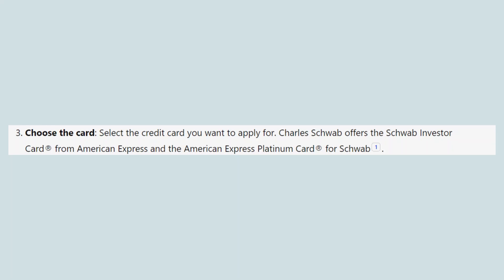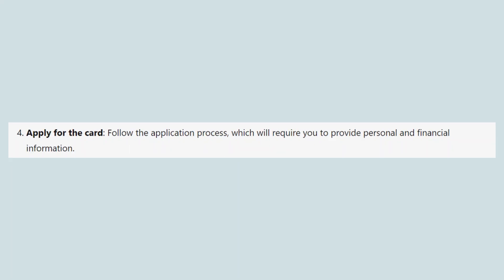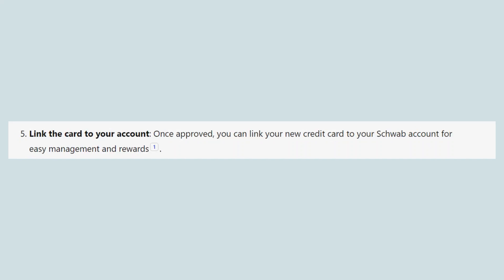How to add Coutts Silk Card to Charles Schwab